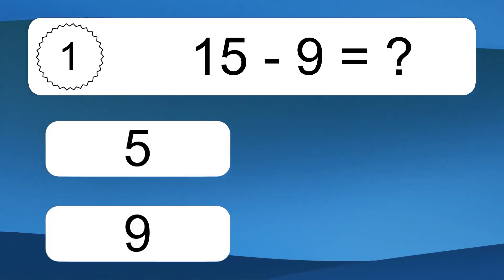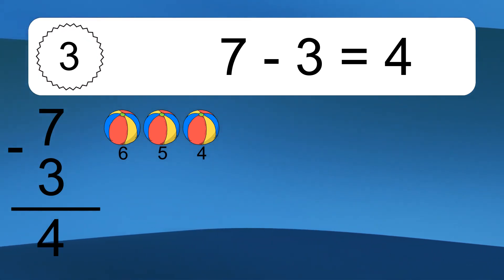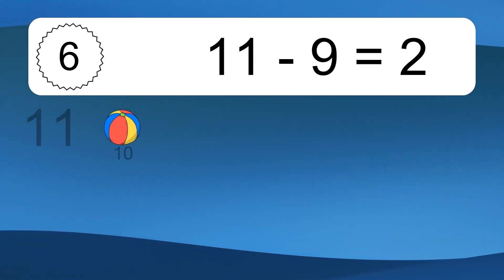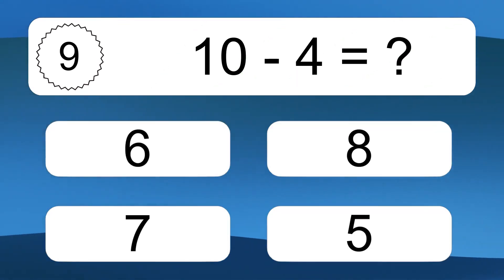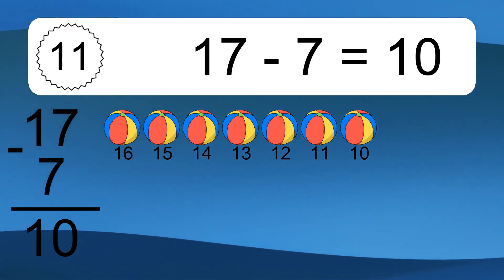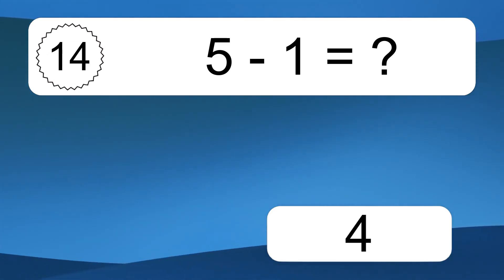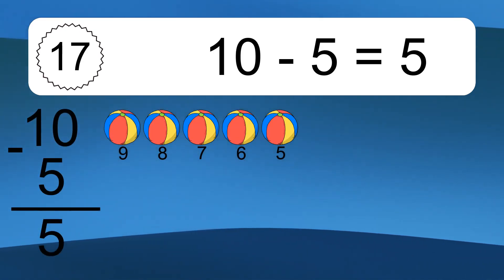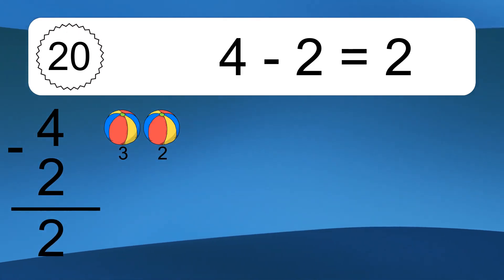20 Subtraction Quiz Exercises for Kids: Numbers Up to 20